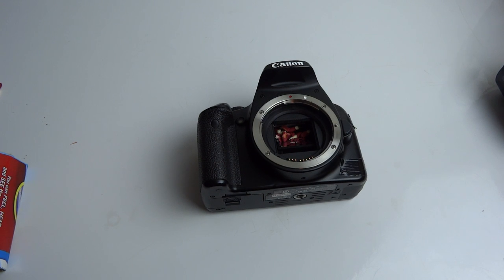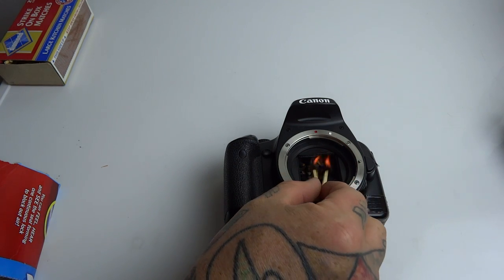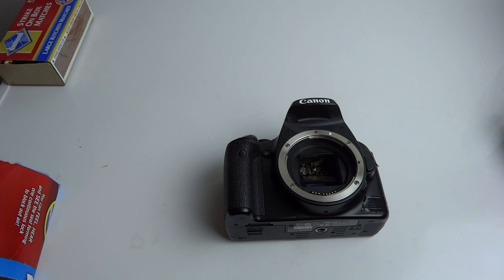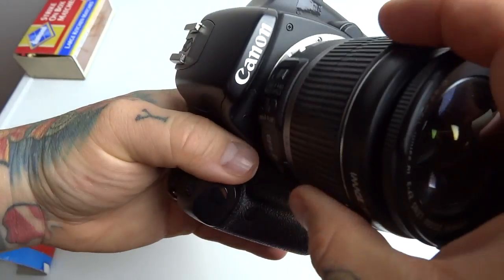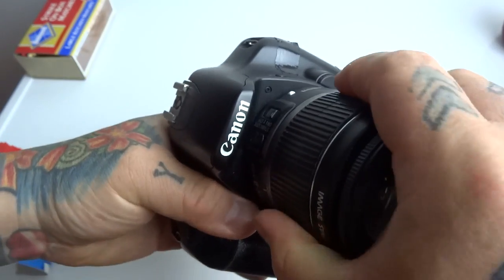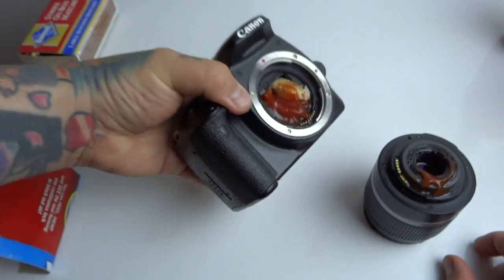The Angry Photographer: COOKING MEAT WITH A CANON DSLR. Digital Yummy!!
The Angry Photographer:  COOKING MEAT WITH A CANON DSLR !!

Digital Yummy!!